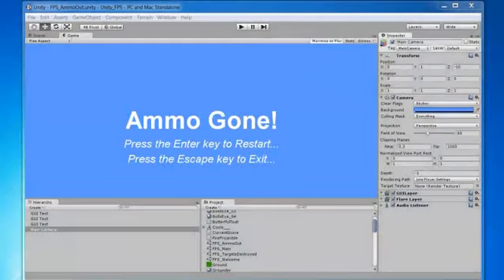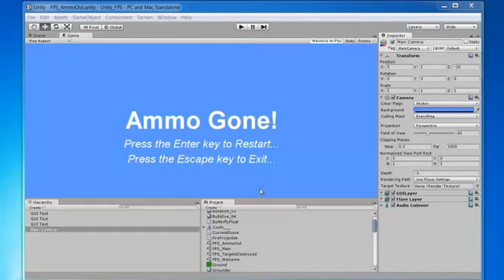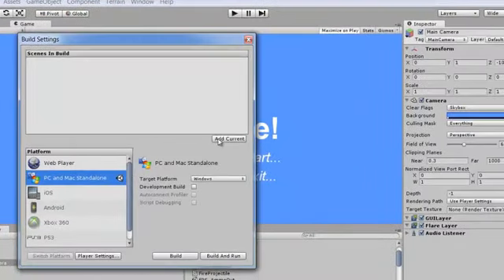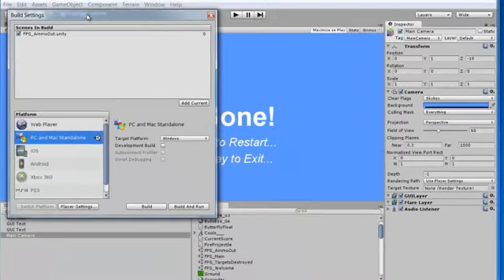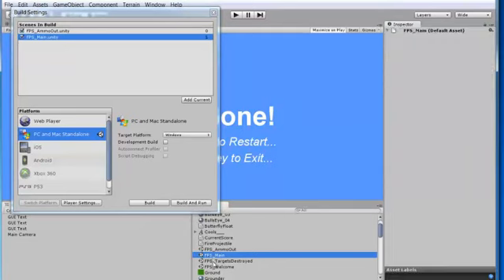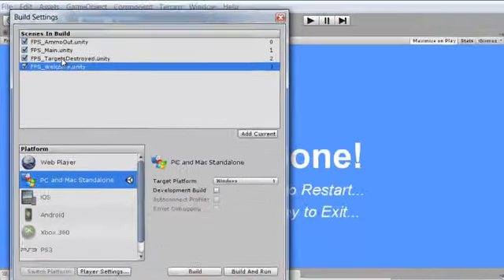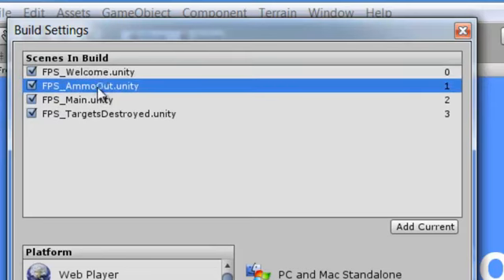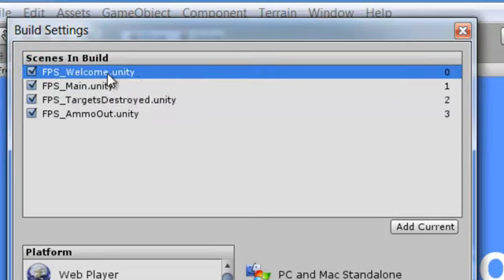Unity Course I Ch 19 03 BuildSettings